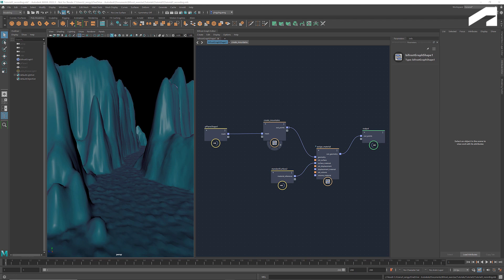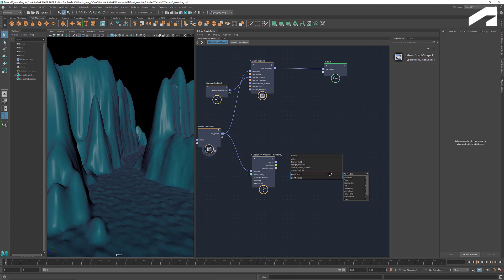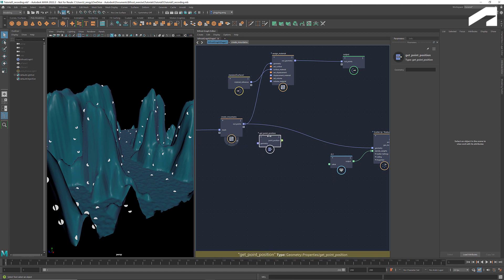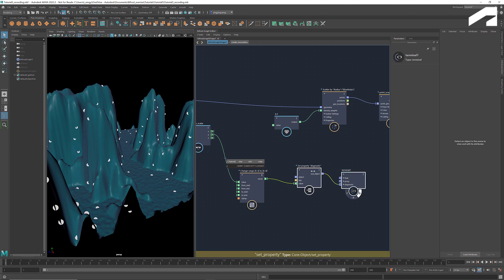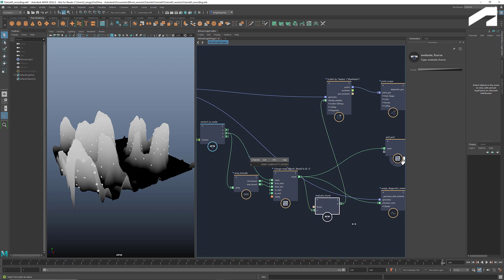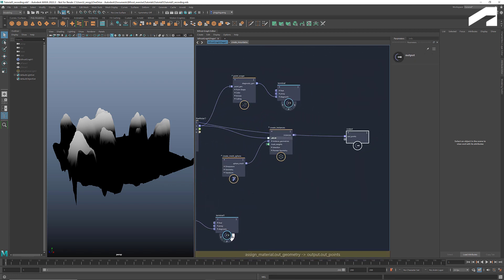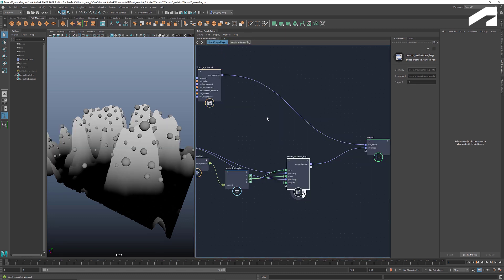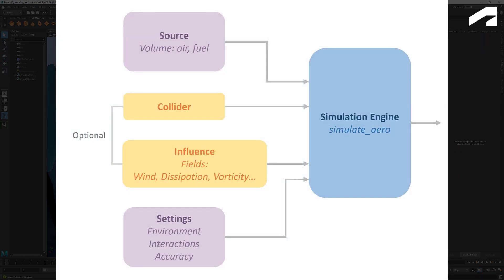Introduction to Bifrost: Lesson 3 - Point scattering and instances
@4:07 Link to Jason's scatter series

In this video aimed at beginners, Bifrost artist Yingying Z continues her lesson on the core principles of visual programming using Bifrost by scattering points and creating instances in preparation for simulating fog and bonfires.